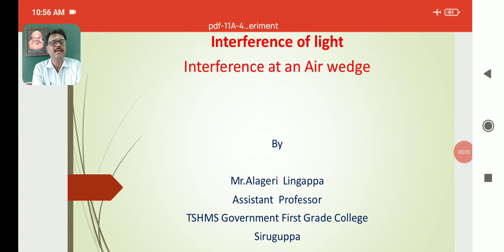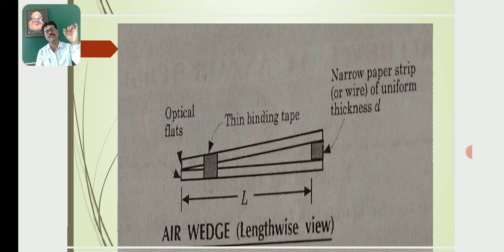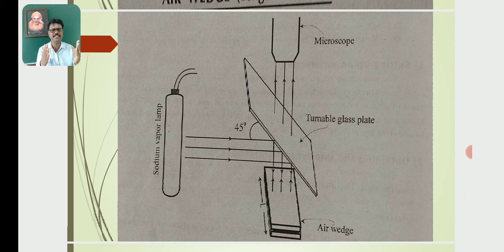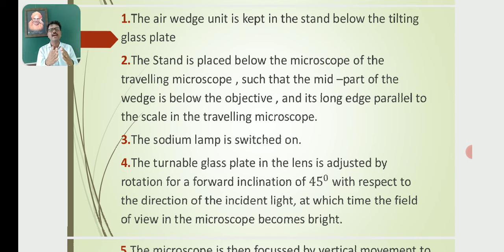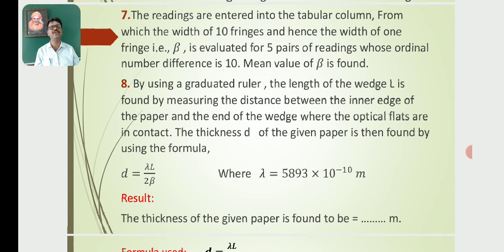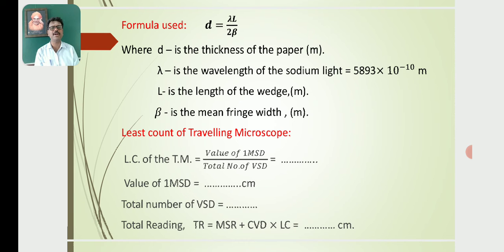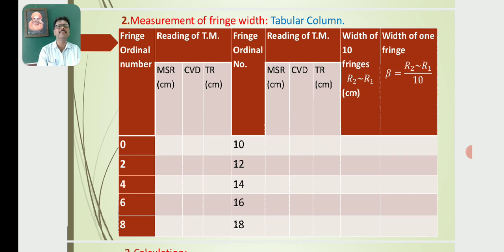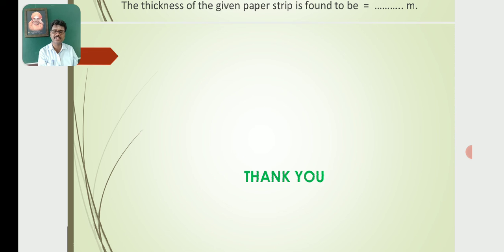AL11A-IV-Air wedge Experiment